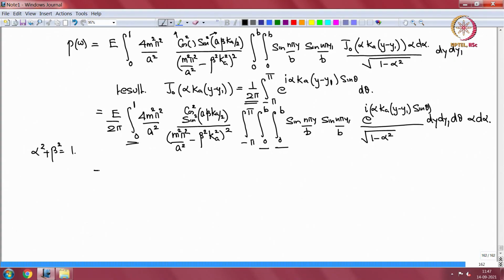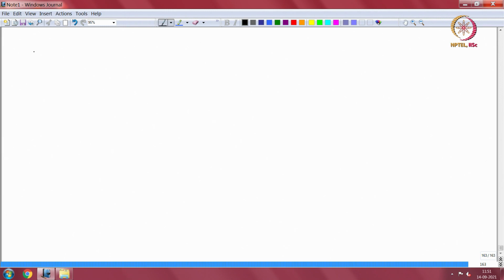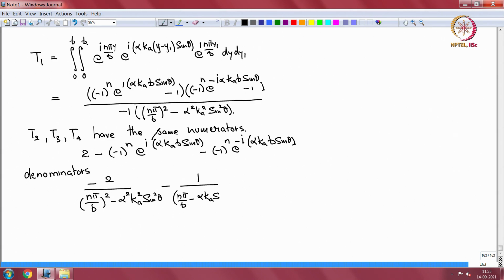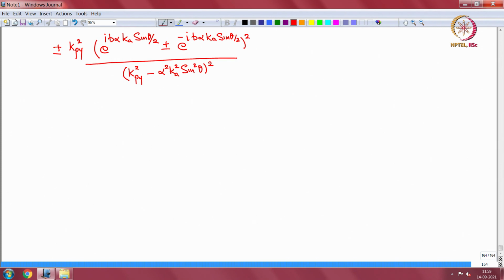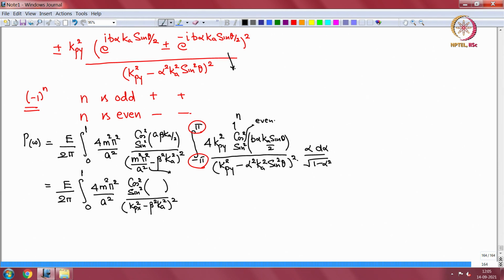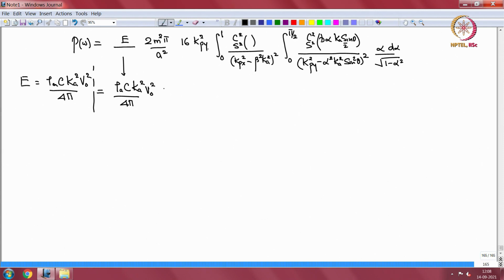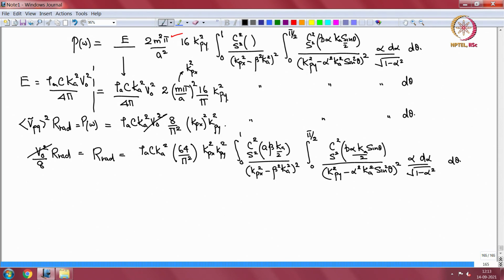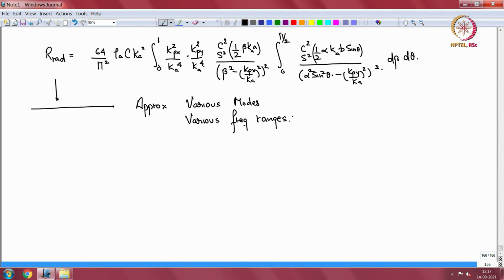Lecture 47: Radiation resistance derivation from Maidanik’s work, contd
Fourier Transforms, wave impedance, acoustic power